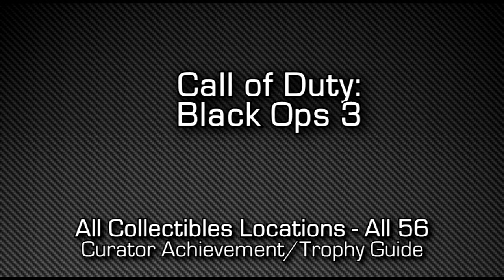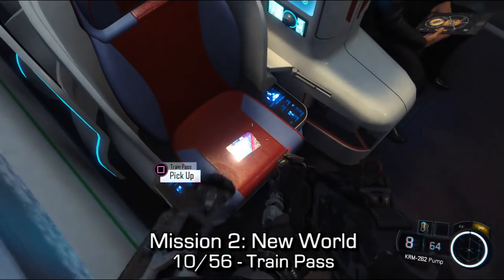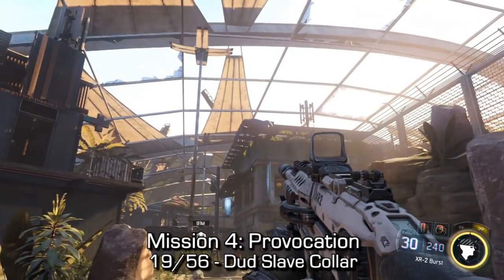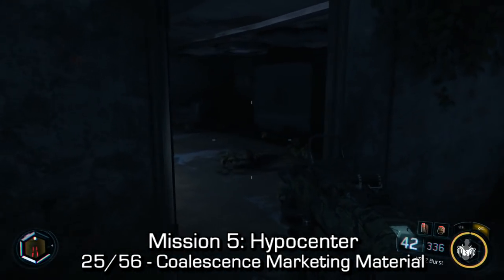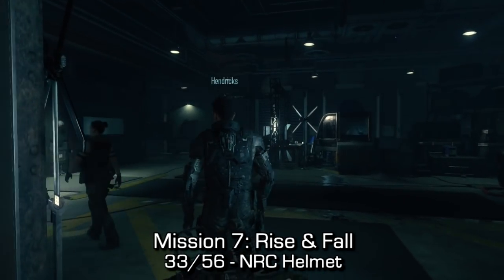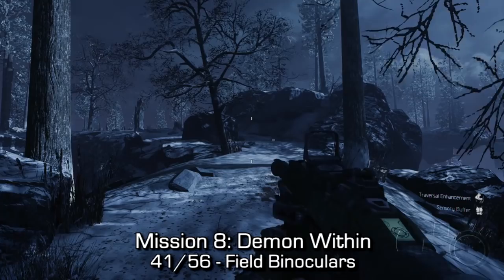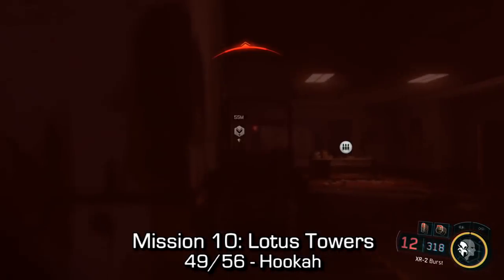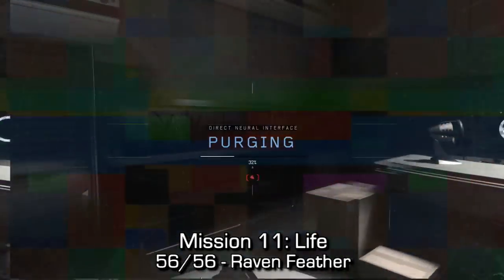Call of Duty Black Ops 3 - All Collectibles Locations Guide - Curator Achievement/Trophy Guide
[0:09] - Mission 1: Black Ops – NRC Comms Earpiece
[0:22] - Mission 1: Black Ops – Dud RPG
[0:34] - Mission 1: Black Ops – Egyptian Army Cap
[0:45] - Mission 1: Black Ops – Replica Nano Drone
[1:03] - Mission 1: Black Ops – VTOL Panel

[1:23] - Mission 2: New World – Defective Robot Hand
[1:48] - Mission 2: New World – Bomb Detonator Cap
[2:07] - Mission 2: New World – Model Maglev Train
[2:26] - Mission 2: New World – Premium Liquor
[2:43] - Mission 2: New World – Train Pass

[3:01] - Mission 3: In Darkness- Broken Respirator
[3:25] - Mission 3: In Darkness – Urn with Incense Sticks
[3:55] - Mission 3: In Darkness – Child’s Toy
[4:24] - Mission 3: In Darkness – Warlord Helmet
[4:44] - Mission 3: In Darkness – Fu Dog Figurine
[5:08] - Mission 3: In Darkness – Therapy Session Recording

[5:25] - Mission 4: Provocation – Gangster Bling
[5:43] - Mission 4: Provocation – Supertree Souvenir
[6:03] - Mission 4: Provocation – Dud Slave Collar
[6:22] - Mission 4: Provocation – Antique Vase
[6:46] - Mission 4: Provocation – Mineral
[7:07] - Mission 4: Provocation – Bullet Shell Necklace

[7:56] - Mission 5: Hypocenter - 54i Data-Pad
[8:27] - Mission 5: Hypocenter – Contamination Test Kit
[8:46] - Mission 5: Hypocenter – Coalescence Marketing Material
[9:13] - Mission 5: Hypocenter – Bio-containment Canister
[9:30] - Mission 5: Hypocenter – E-Ink White-board
[9:43] - Mission 5: Hypocenter – Prototype DNI Implant

[10:05] - Mission 6: Vengeance – Damaged Optical Camo Cloak
[10:26] - Mission 6: Vengeance – Bio-luminescence Orchid
[10:58] - Mission 6: Vengeance – HCXD Bomb Sniffer Robot
[11:27] - Mission 6: Vengeance – Dragon Necklace

[11:47] - Mission 7: Rise & Fall – NRC Helmet
[12:22] - Mission 7: Rise & Fall – Broken Stained Glass
[12:45] - Mission 7: Rise & Fall – NRC Propaganda Poster
[12:58] - Mission 7: Rise & Fall – Military Officer’s Sword
[13:23] - Mission 7: Rise & Fall – Piece of Broken Statue
[13:40] - Mission 7: Rise & Fall – Etched Glass Bottle

[14:06] - Mission 8: Demon Within – Shell Casing
[14:20] - Mission 8: Demon Within – WWII US Field Radio
[14:40] - Mission 8: Demon Within – Field Binoculars
[15:07] - Mission 8: Demon Within – Russian Field Compass
[15:36] - Mission 8: Demon Within – Russian Hat
[15:59] - Mission 8: Demon Within – Wagner Gramophone Record

[16:23] - Mission 9: Sand Castle – Postcard
[16:47] - Mission 9: Sand Castle – Industrial Drillbit Parts

[17:09] - Mission 10: Lotus Towers – Hamsa
[17:24] - Mission 10: Lotus Towers – Taylor’s Insignia
[17:39] - Mission 10: Lotus Towers – Hookah
[18:10] - Mission 10: Lotus Towers – Wall Hung Carpet
[18:47] - Mission 10: Lotus Towers – Decorative Lantern
[19:05] - Mission 10: Lotus Towers – Melted Robot Part

[19:20] - Mission 11: Life – Promo Poster
[19:36] - Mission 11: Life – Prototype Robot Part
[19:52] - Mission 11: Life – Fulgurite
[20:29] - Mission 11: Life – Raven Feather